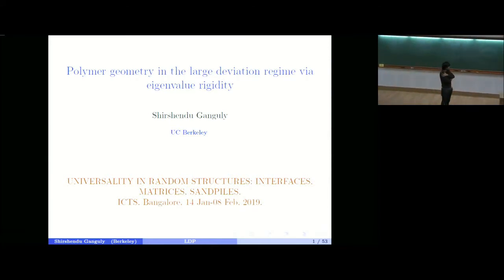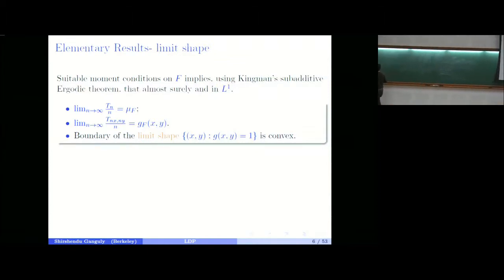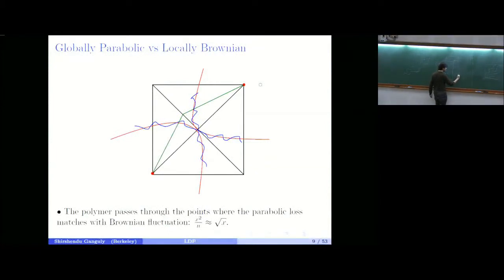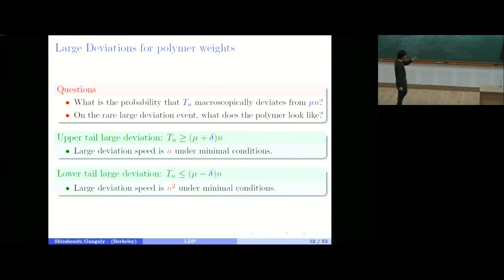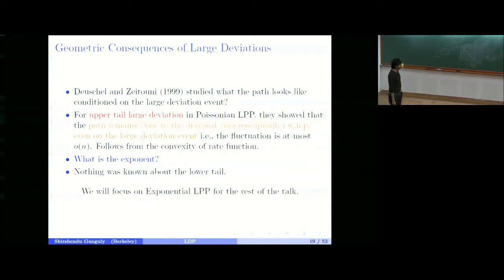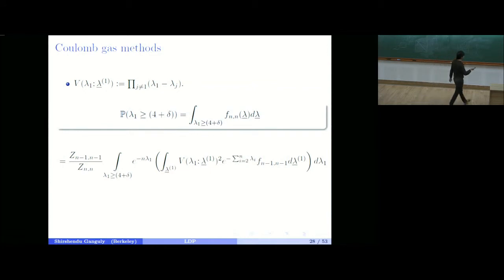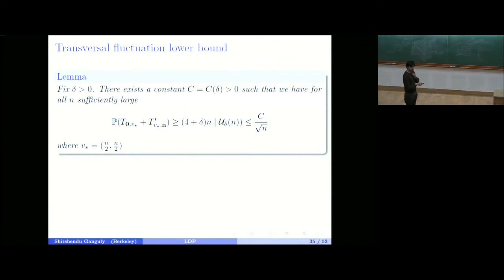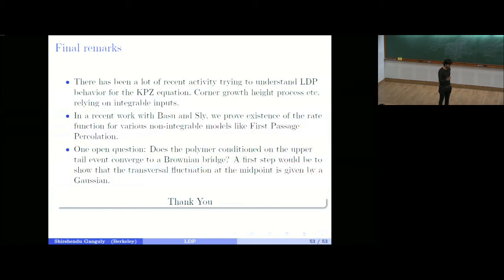Polymer geometry in the large deviation regime via eigenvalue rigidity by Shirshendu Ganguly